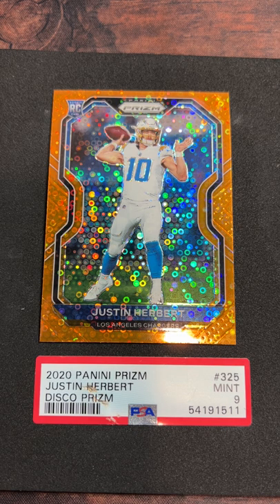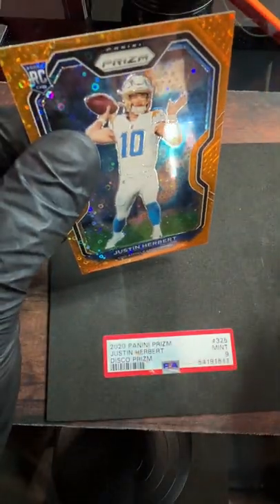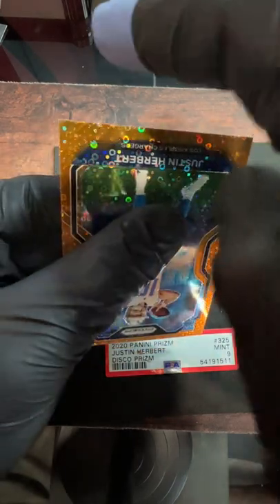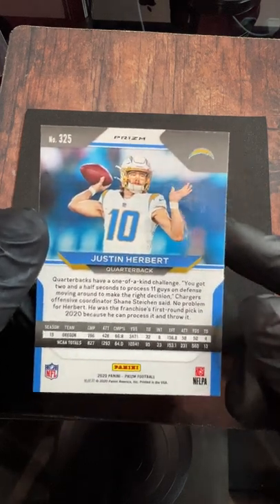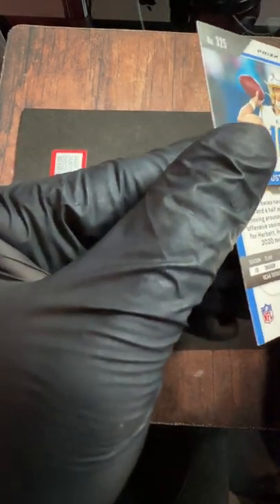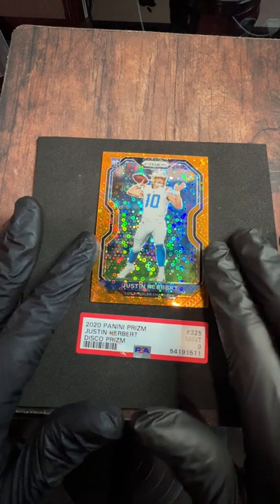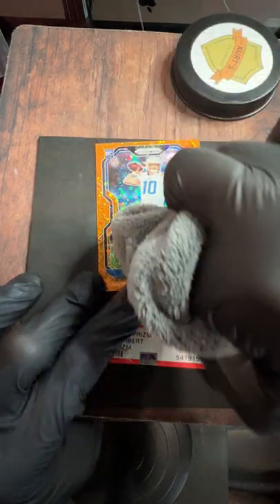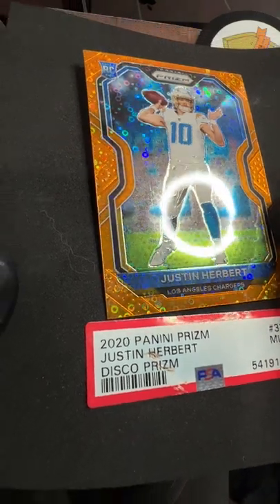Justin Herbert Prizm Football Card Clean Up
Justin Herbert PSA 9 Crack and Clean.

Hey guys here’s a step-by-step example of what to do if you’re trying to take a 9 to a 10. Nothing‘s a guarantee of course but make sure you follow these steps to put you in the best position possible for the increase.